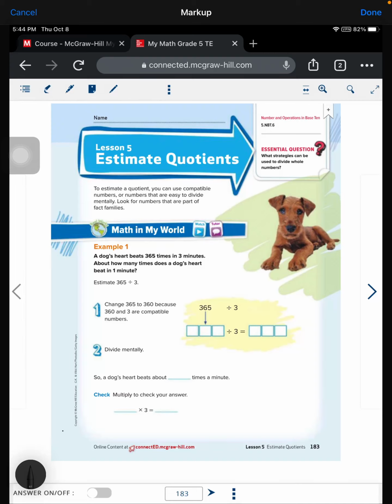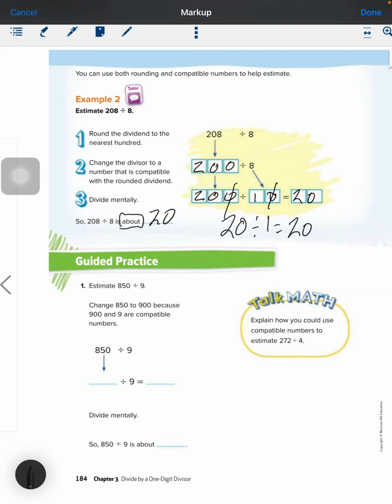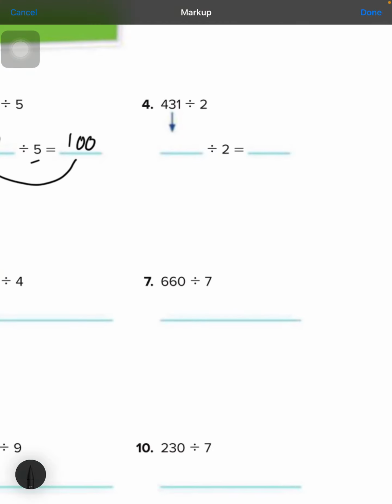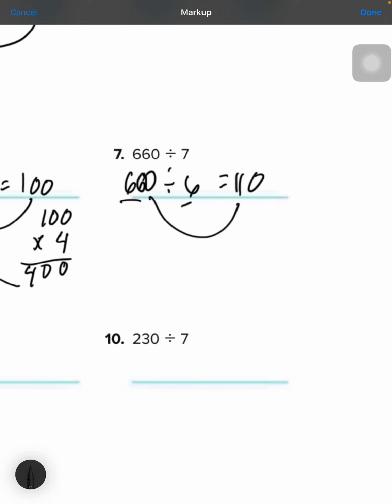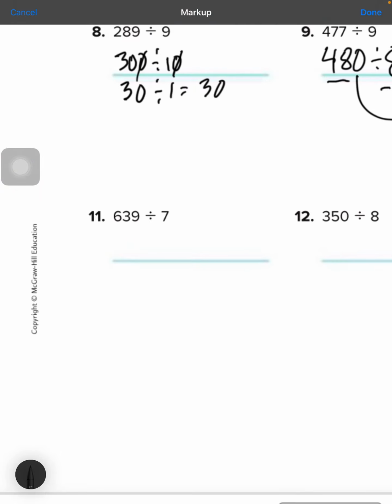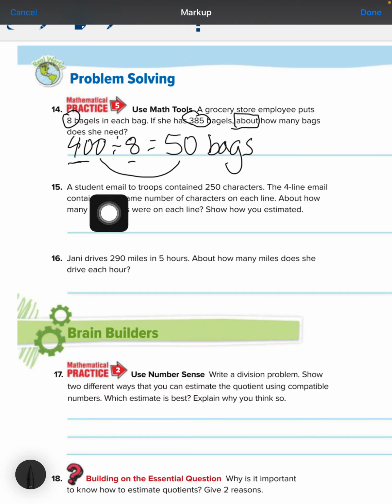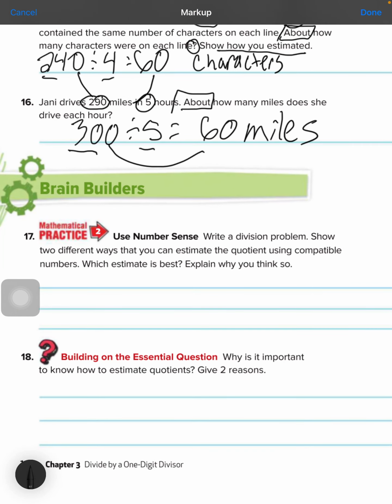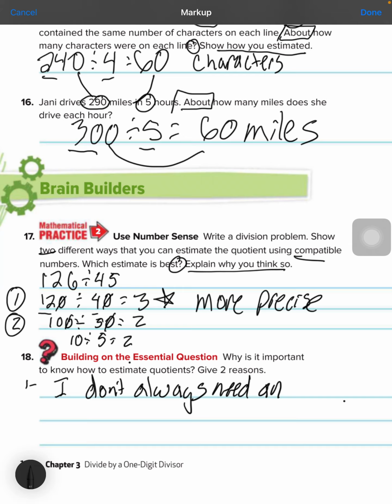Chapter 3, lesson 5, Guided Practice